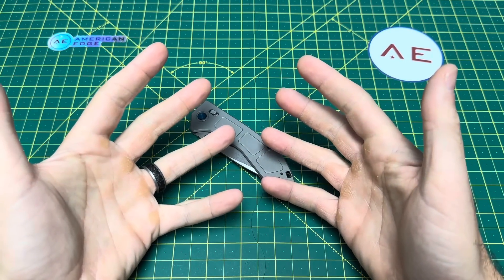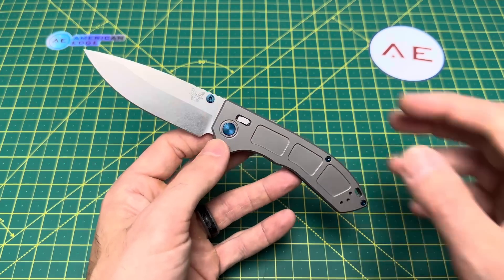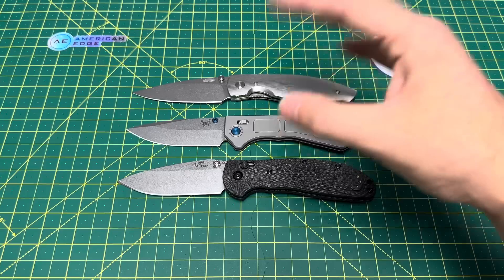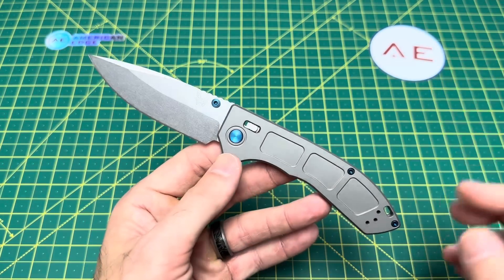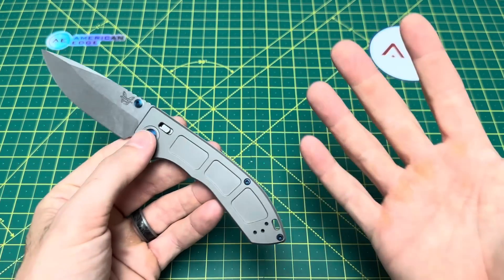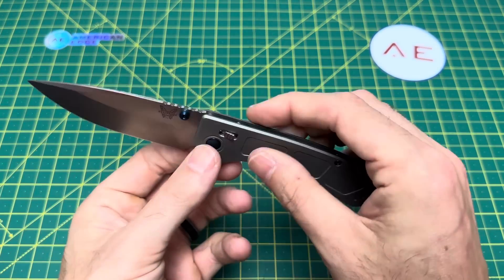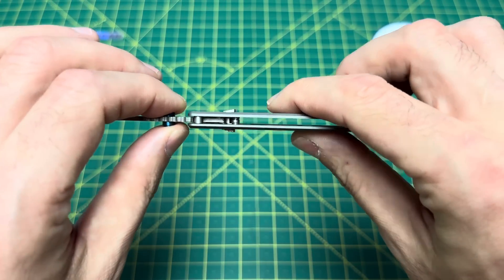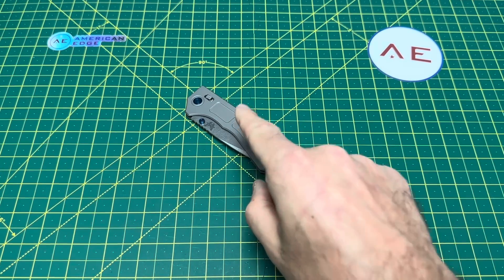This EDC knife is a slap in the face to the knife community. Here’s why it’s so wrong…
This EDC knife review takes a look at the Benchmade Narrows. Benchmade is generally known for making high quality American made EDC pocket knives. This video discusses the many issues I have with this EDC knife and why I would not recommend the Benchmade Narrows to anyone looking for a new EDC knife. I would however highly recommend checking out the great selection of EDC knives at American Edge. They have an excellent selection of EDC knives, many of which are an immensely better value than the Benchmade Narrows.